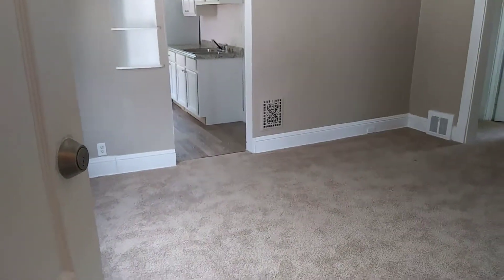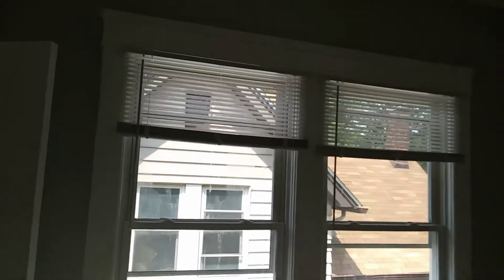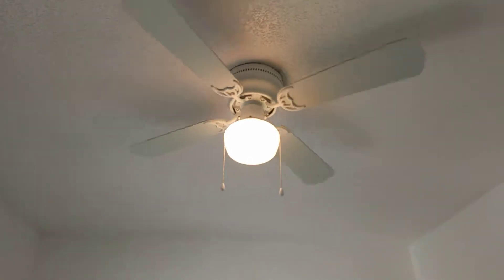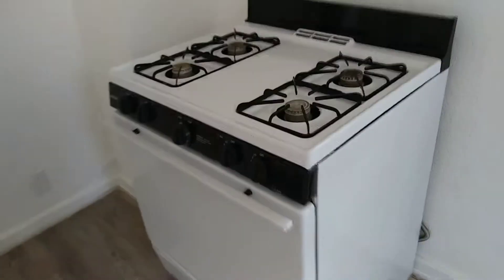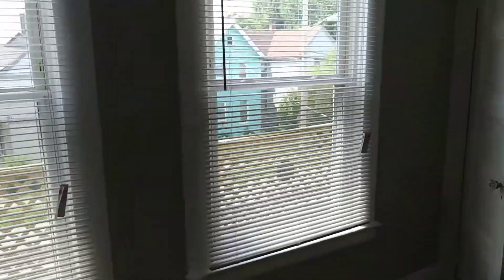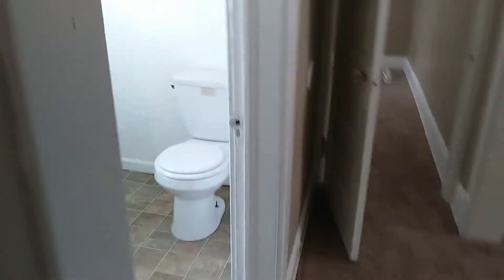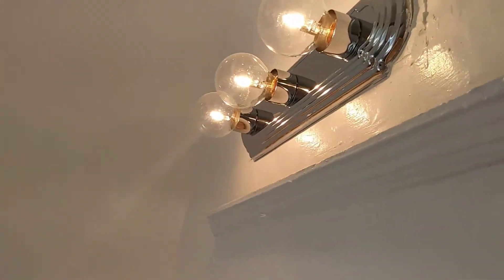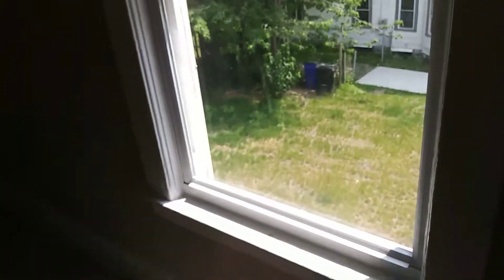1916 forestdale up pre move in